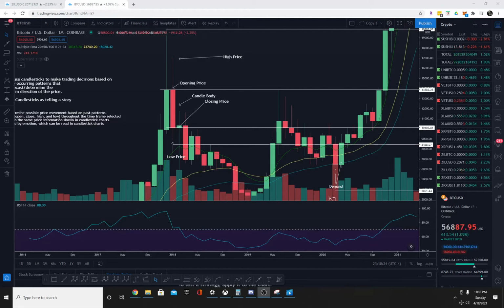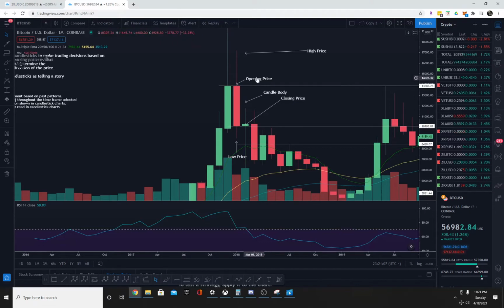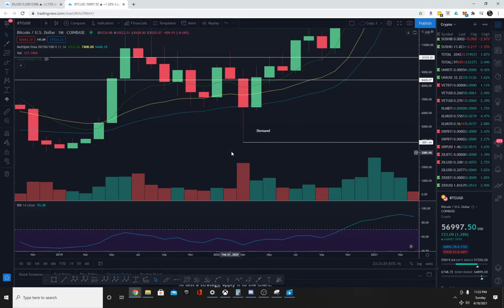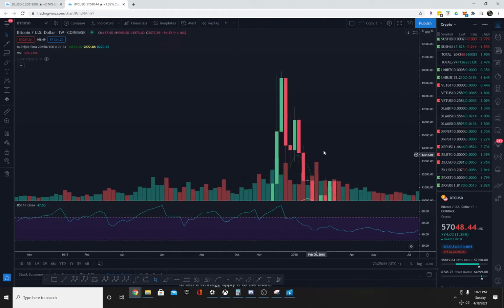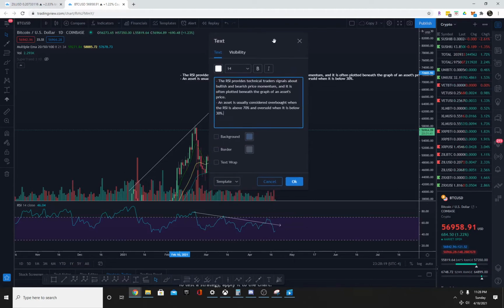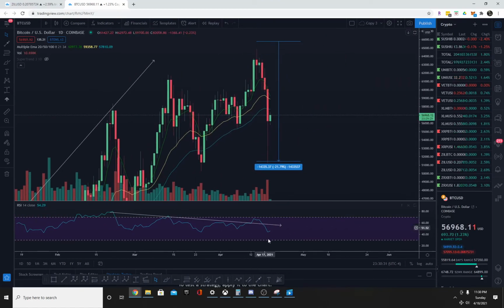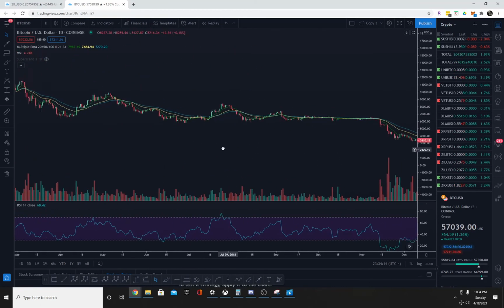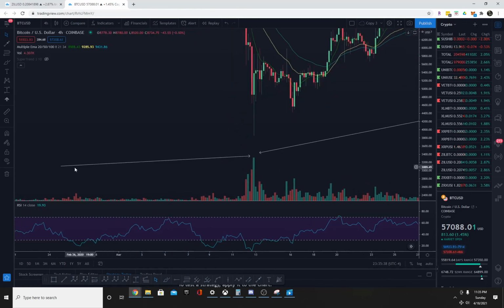Overview Candlesticks, RSI, EMAs, Volume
I did an okay job explaining the indicators I use. I will try and elaborate in future videos.